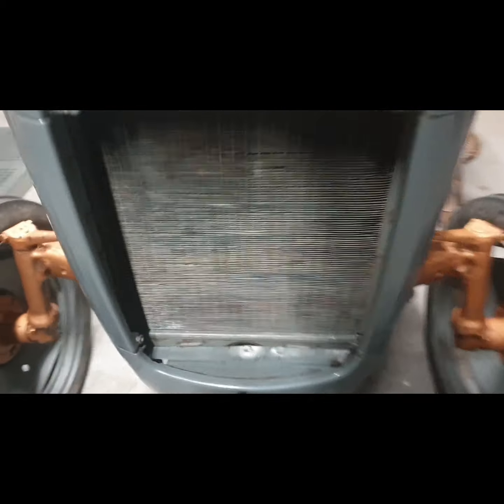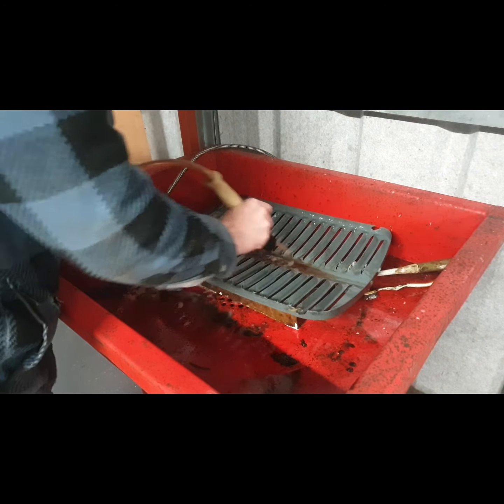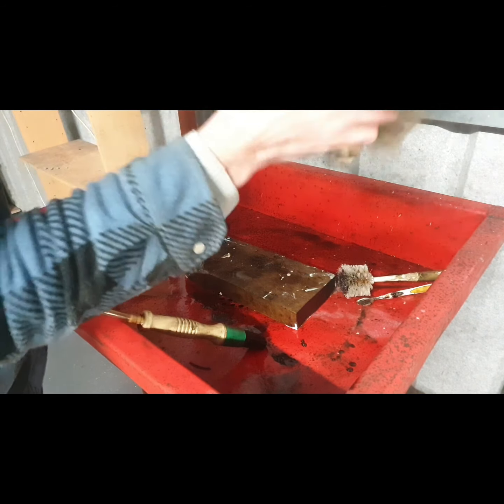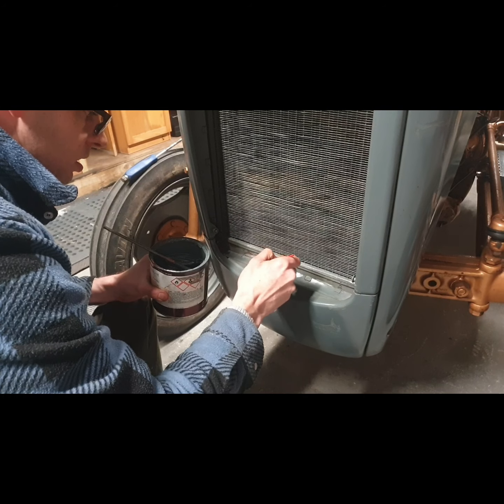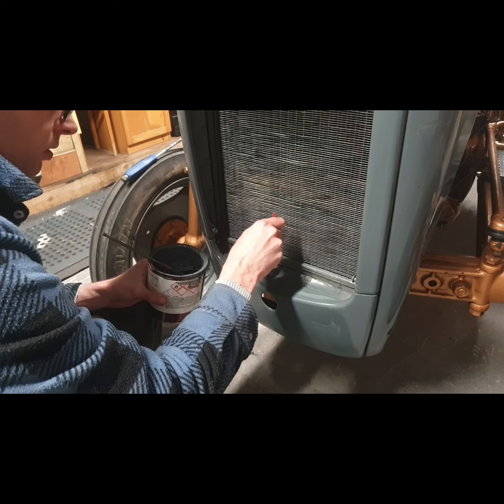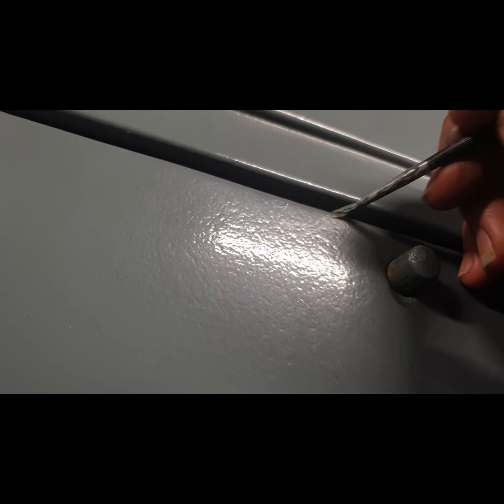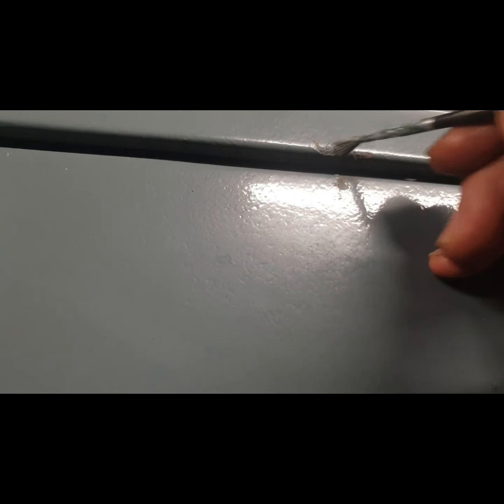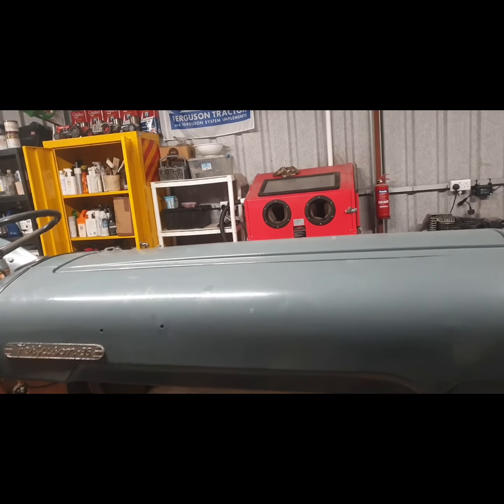1957 Ferguson 35 TVO (Part 97)